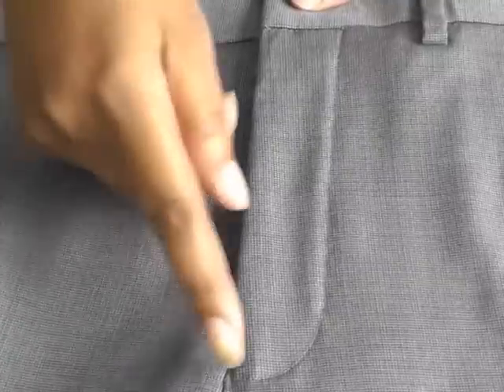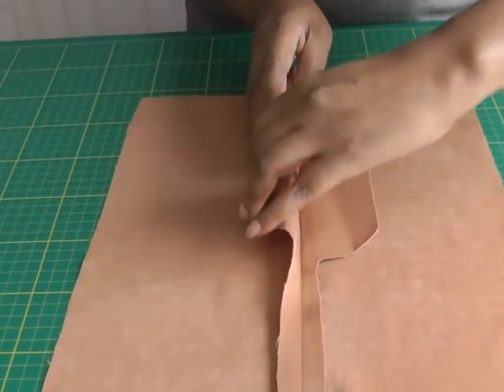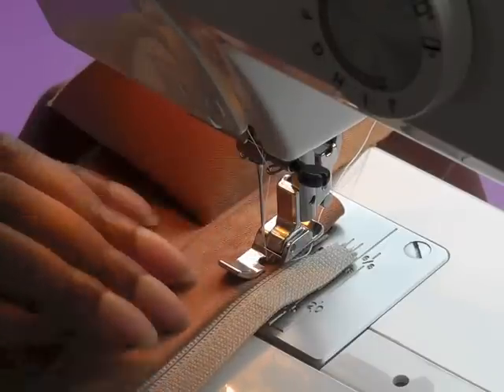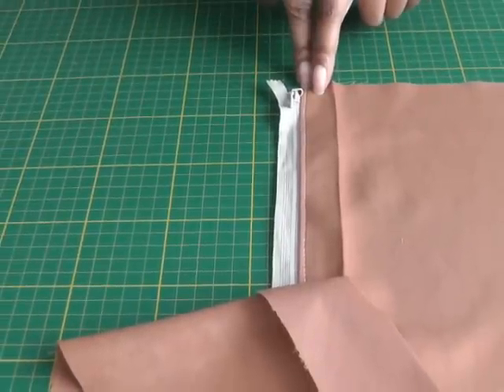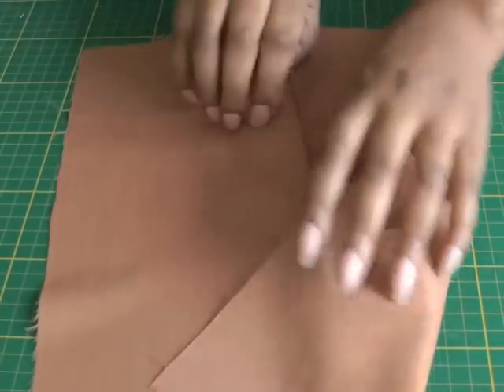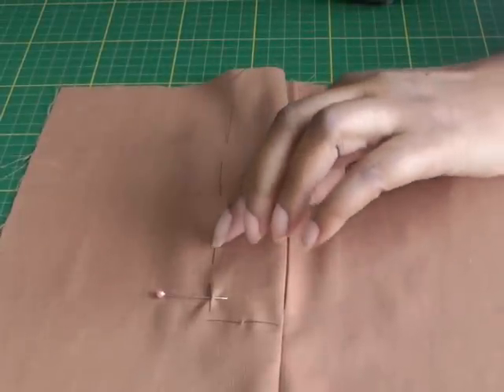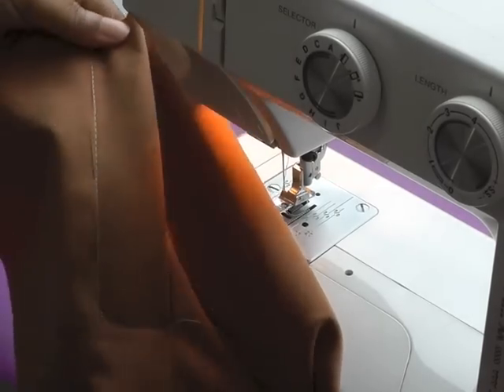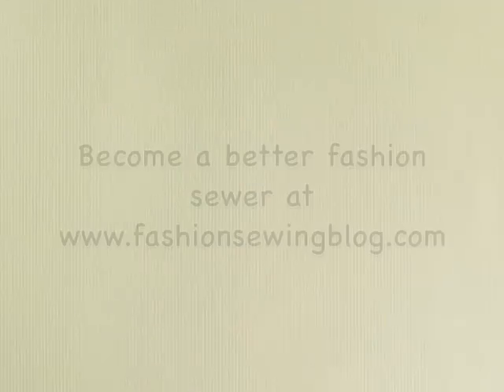Sewing a Zipper Fly Front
Sewing a Zipper Fly Front. The fly front zipper insertion is probably the most difficult of all zipper insertions.  In this video tutorial, I’ll break down all of the steps needed to perform a great looking zipper fly front to make it easy for you each and every time.